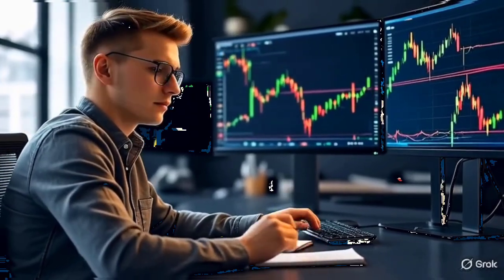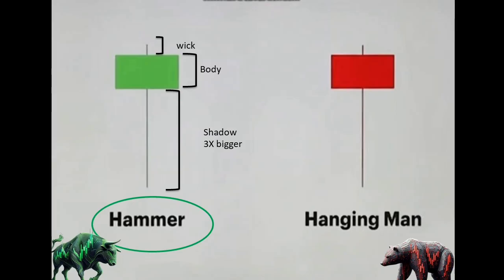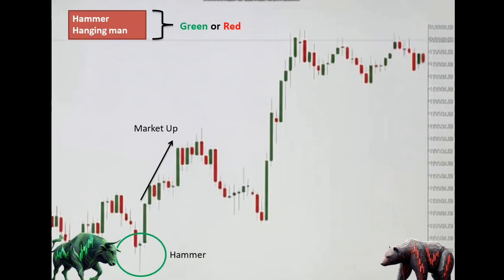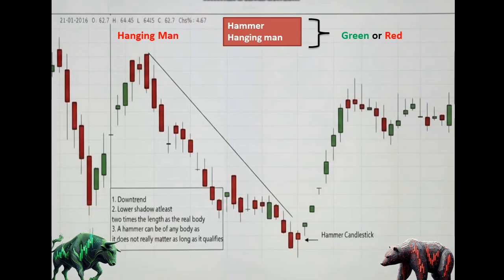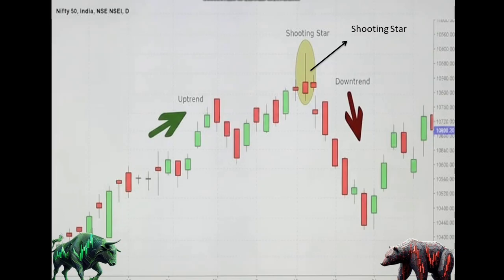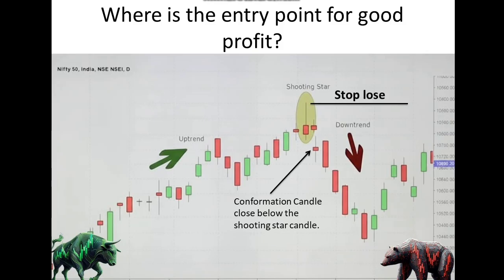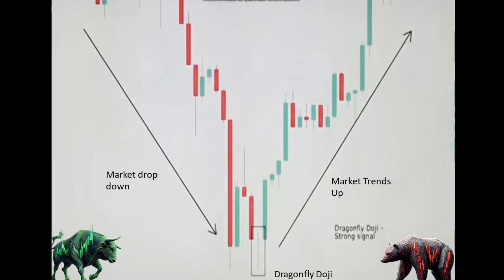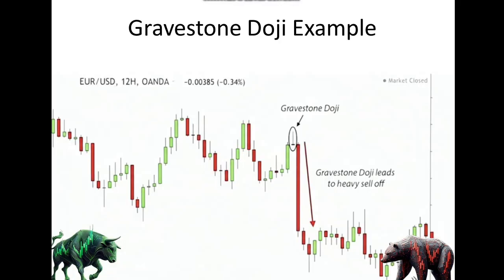Stop Memorizing Patterns: Read Candlesticks Like a PRO (Full 2026 Guide) PART 2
Spot Market Reversals in Seconds: Candlestick Hacks.

Are you tired of entering trades too late? In this video, we dive deep into the 6 most powerful candlestick patterns every trader must know to predict market reversals with high accuracy. Whether you are into Day Trading, Forex, or Crypto, mastering these price action signals will give you a massive edge.

📈 What You Will Learn:

In this comprehensive technical analysis tutorial, we break down the psychology behind:
 ✅ The Hammer & Inverted Hammer: How to spot the bottom of a downtrend.
 ✅The Hanging Man & Shooting Star: Warning signs that a rally is about to collapse.
 ✅ Dragonfly & Gravestone Doji: The ultimate signs of market indecision and trend exhaustion.

We don't just show you what they look like; we show you how to trade them using volume confirmation and key support/resistance levels.

🕒 Timestamps:
0:00 - Why Candlestick Patterns Matter
0:05 - The Hammer & Hanging man(Bullish  Reversal)
1:20 - The Hanging Man (Don't Get Trapped!)
3:08- Inverted Hammer vs. Shooting Star
8:54 - Shooting Star Strategy for Shorts
04:35 - Doji Masterclass: Dragonfly & Gravestone
05:40- How to Combine Patterns for 90% Win Rate
06:00 - Summary & Checklist
It tells YouTube this content is valuable and helps us reach more traders like you.